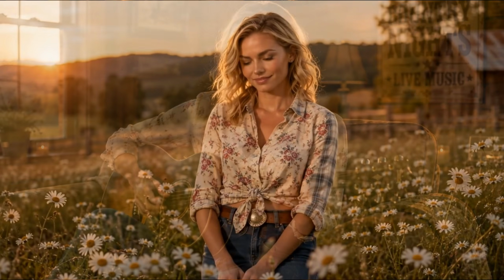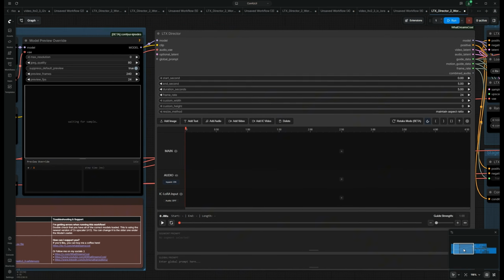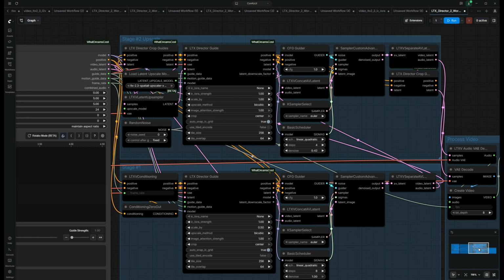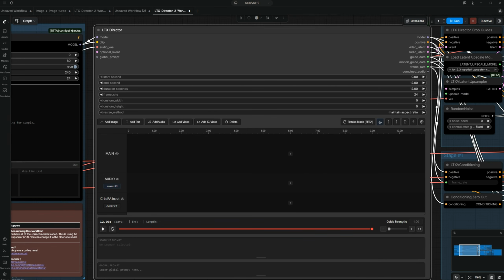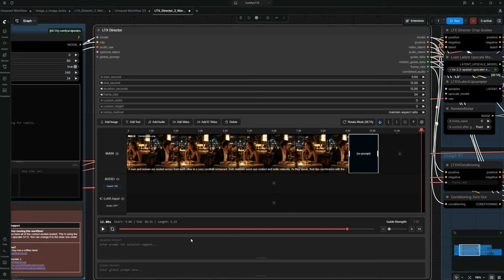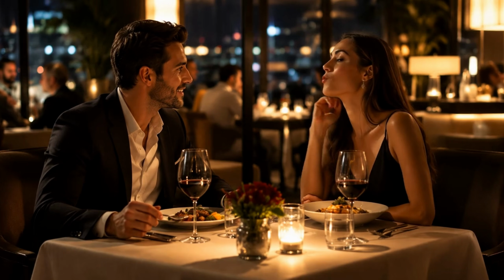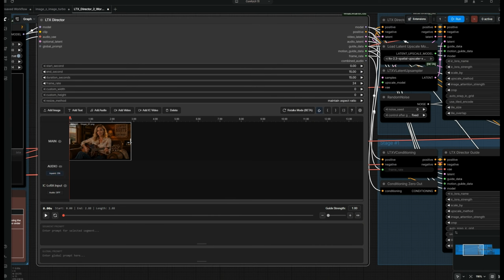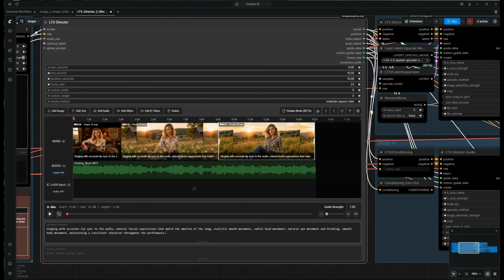LTX 2.3 Director 2.0: Multi-Character Conversations & Multi-Modal Inputs — Run Locally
LTX 2.3 Director 2.0 is a powerful timeline-based workflow for creating AI videos with greater creative control. It allows you to combine prompts, reference images, audio, and multiple scenes into a single visual timeline. You can precisely control scene transitions, character actions, camera movements, and timing to create more consistent and cinematic AI-generated videos. With everything organized in one place, Director 2.0 makes it easier to plan, refine, and produce complex video sequences with improved control and flexibility.

Required Models:
diffusion:
models\diffusion_models
ltx-2.3-22b-distilled-1.1_transformer_only_fp8_scaled.safetensors

vae:
models/vae
LTX23_audio_vae_bf16.safetensors
LTX23_video_vae_bf16.safetensors
taeltx2_3.safetensors

clip:
models/clip
gemma_3_12B_it_fp4_mixed.safetensors:

latent upscale:
models/latent_upscale_models
ltx-2.3-spatial-upscaler-x2-1.1.safetensors